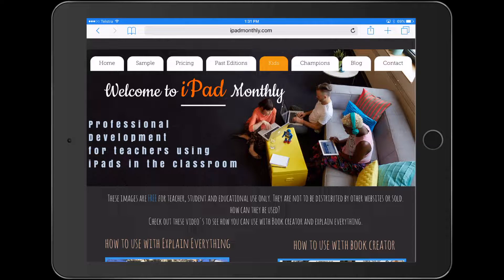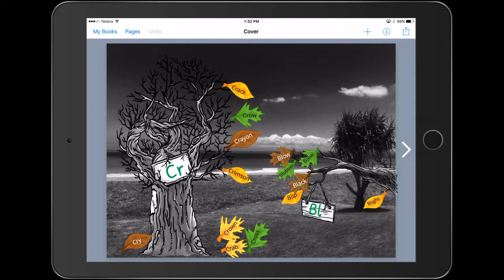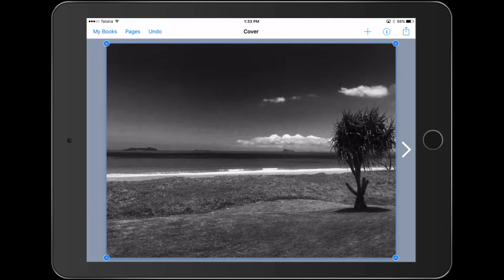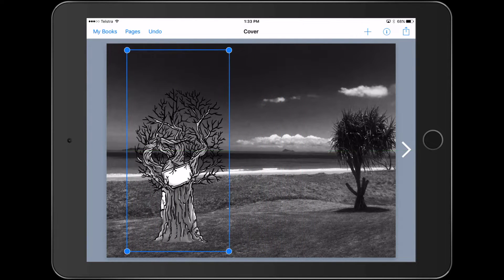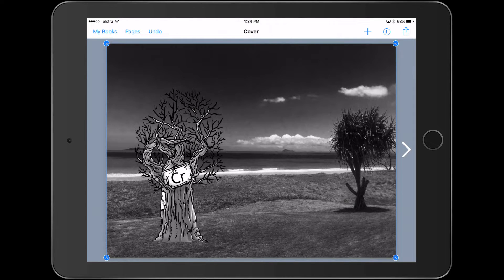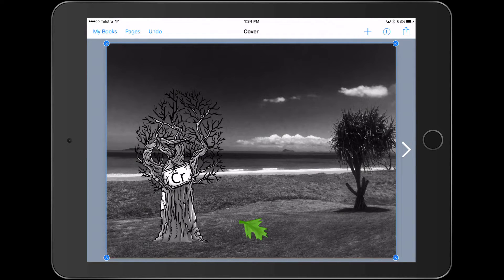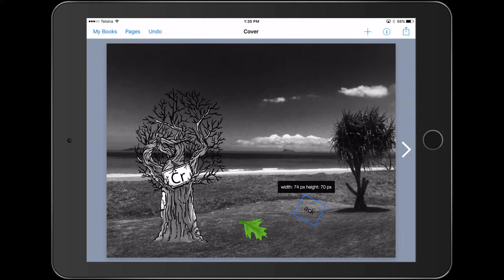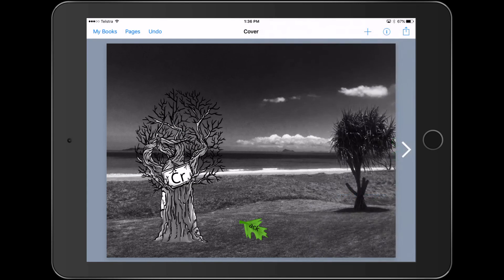Create Consonant Blend Art using Book Creator App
Paul Hamilton from iPad Monthly takes you through how students can create consonant blend art with the Book Creator App.